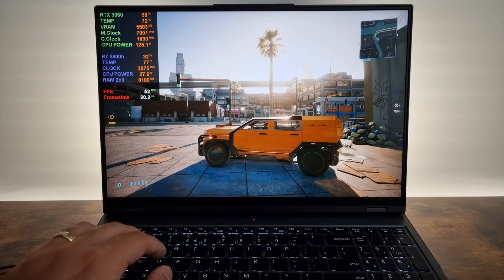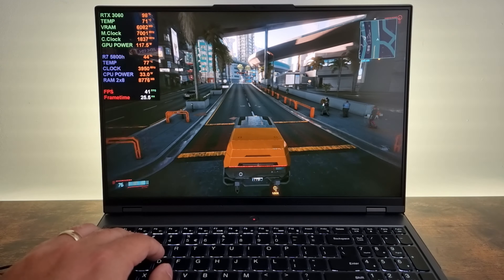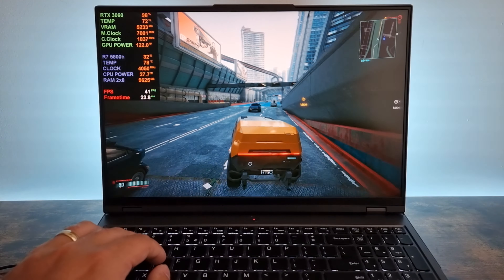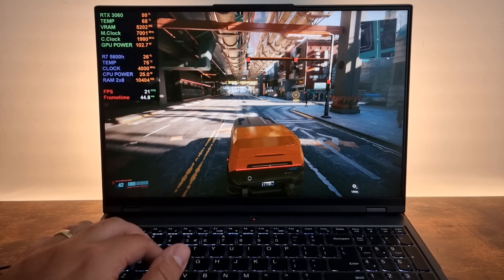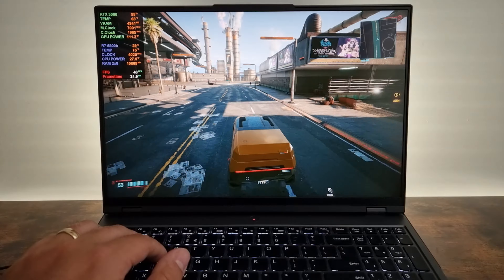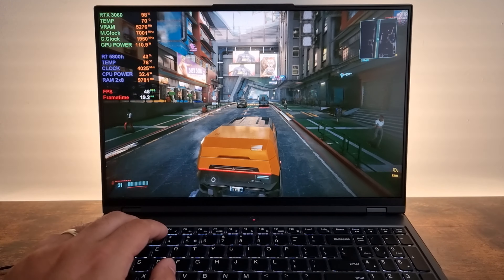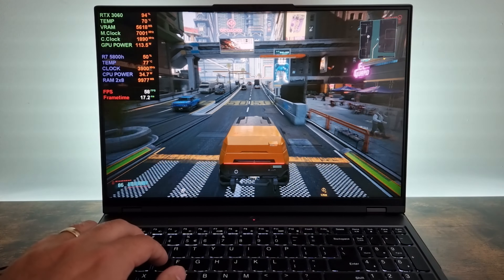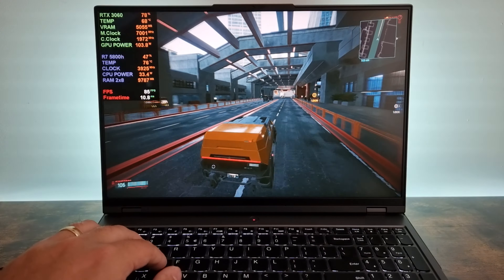Lenovo Legion 5 PRO // CYBERPUNK 2077 // RTX 3060+5800H //1200p & 1600p // DLSS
Cyberpunk 2077 on the Lenovo legion 5 PRO

00:00 1200p High
02:28 1200p High RTX ON
02:52 1200p High RTX ON + DLSS
03:48 1600p High RTX ON + DLSS
04:17 1600p High RTX OFF + DLSS
05:47 1200p High RTX OFF + DLSS
05:50 why i dont use 1080p / 1440p
06:40 1200p High RTX OFF + DLSS
08:01 1200p Low + DLSS
08:30 Like & Subscribe if you liked it :)

--- System specs ---
Lenovo Legion 5 PRO
GPU                     RTX 3060 +130w
Screen                165hz 16' inch  500nits

LEGION LAPTOPS

Cooling Docks :

Iets GT500 :

Klim Ulitmate :

Thermaltake massive 20 rgb :

Klim mistral :

MY GEAR :

Mouse :
Logitech Pro X Superlight

Keyboards :
-Logitech G915 TKL
-Red Dragon K530

Monitors :
-GIGABYTE M32U 144hz (4k) Main Screen
-SAMSUNG Odyssey G7 240hz (1440p) Steaming pc Screen

Microphones :
-Shure SM7B
-Elgato Wave 3

HeadPhones :
-beyerdynamic DT 990 PRO

Audio Card :
Creative Sound Blaster X4 Sound Card

Mousemat / deskmat XXXL :
Titanwolf XXXL

Capture Card :
Elgato 4K60 Pro MK.2 ( Gameplay Capture )

Camera :
Canon EOS M50 Mark II

Lens :
Sigma 16 mm f/1.4